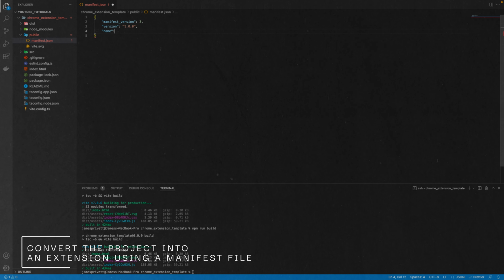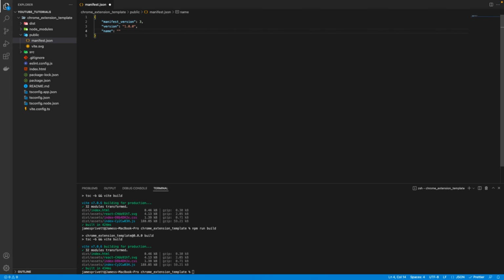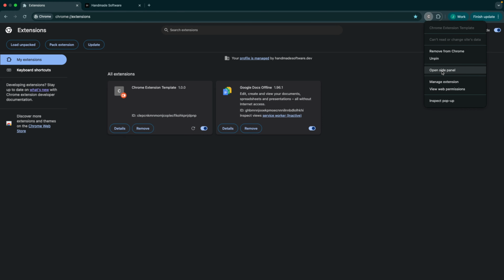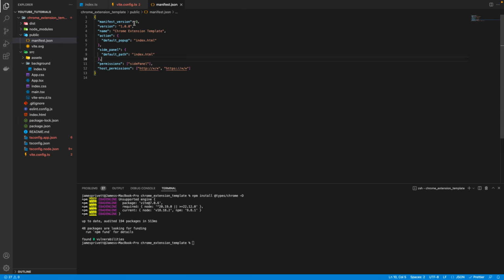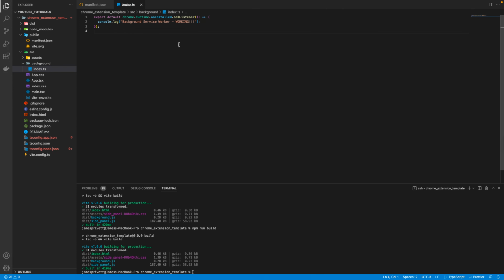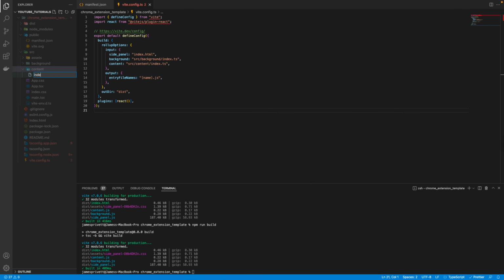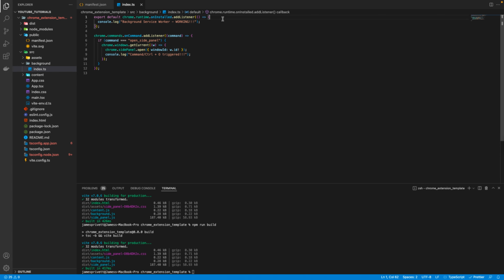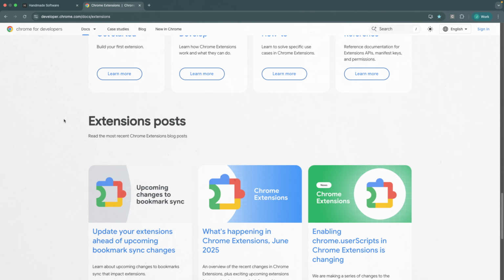How to Build a Chrome Extension from scratch using Vite, React and TypeScript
In this video I will walk you through building a boilerplate project using Vite, React and TypeScript to create a Manifest 3 Chrome Extension.

This video is suitable for both beginners and more experienced developers looking to hit the ground running with a new idea.

00:00 Intro
01:43 Creating the project with Vite
03:27 Creating the Manifest File
05:38 Adding the Side Panel
07:34 Adding Custom Content
08:27 Background Service Worker
11:50 Adding Hotkey Functionality
15:02 Adding a Content Script
18:27 Context Menus
22:24 Outro